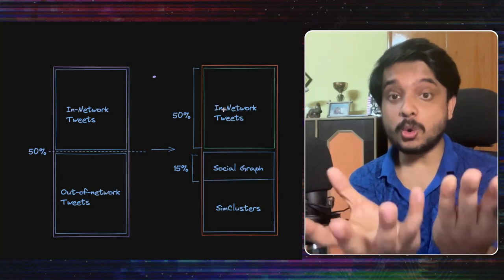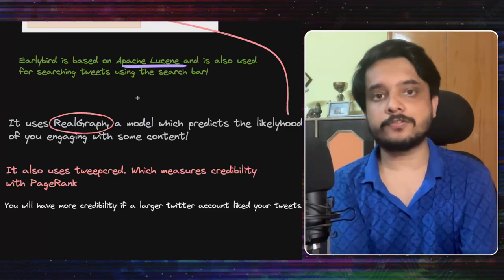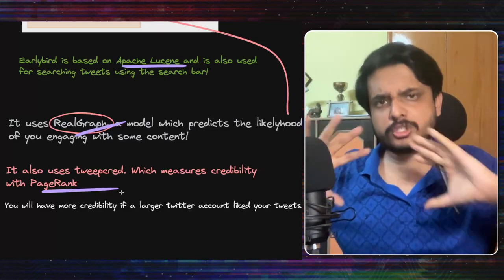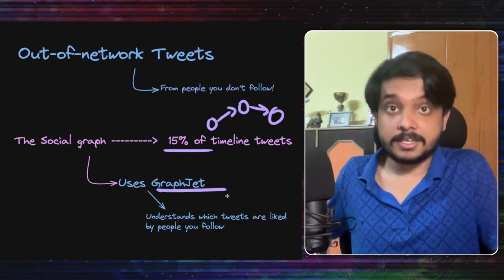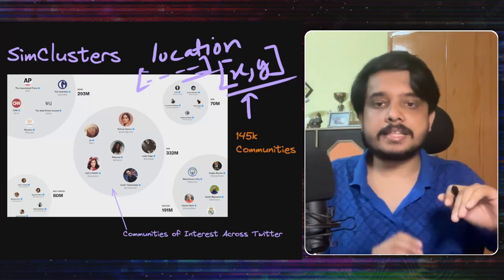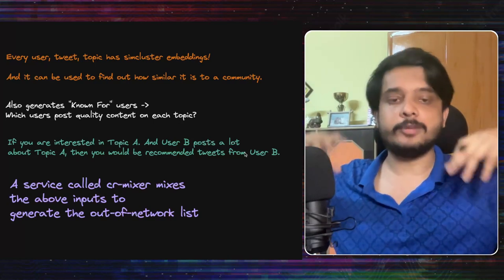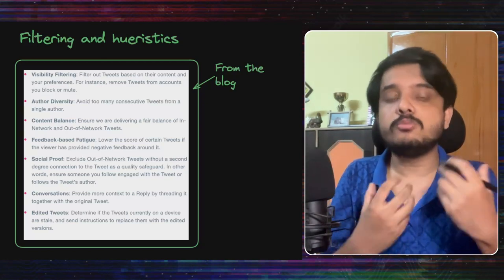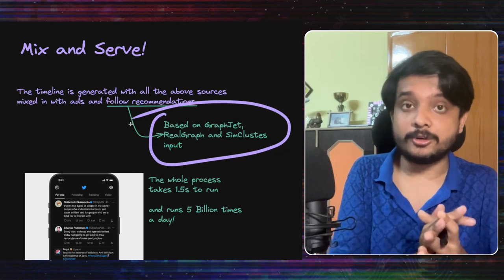The Twitter Algorithm : Revealed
Looking to learn how the Twitter recommendation algorithm works? This video is an overview guide to understanding the Twitter recommendation algorithm, which is responsible for showing users the content they are interested in. We'll go through how Twitter's algorithmic timeline works, and how it determines which tweets to show. We will also cover how the algorithm personalizes the content for each user, and how Twitter ensures that the recommendations are not biased. By the end of this video, you'll have a clear understanding of the Twitter recommendation algorithm and how it shapes your Twitter experience.

(Was lazy so asked ChatGPT to generate the description, lol)